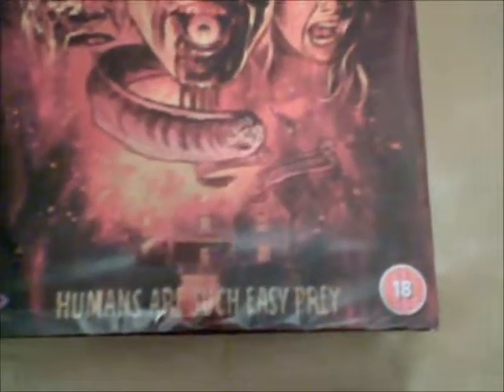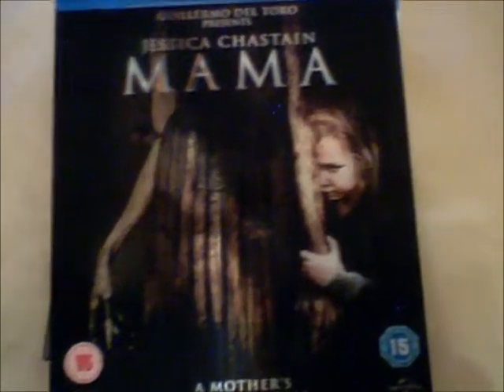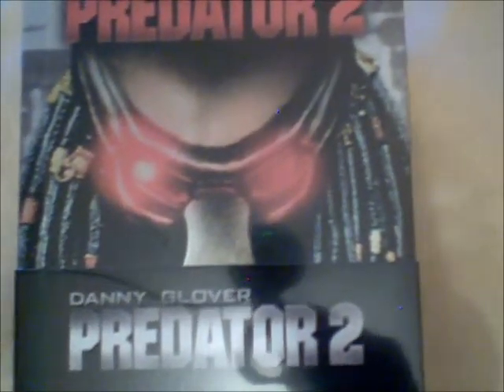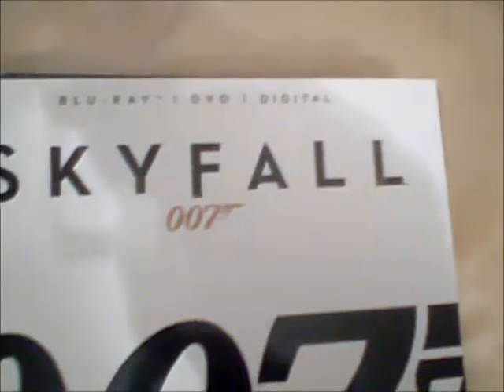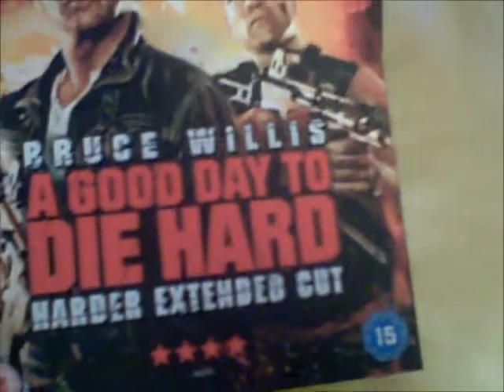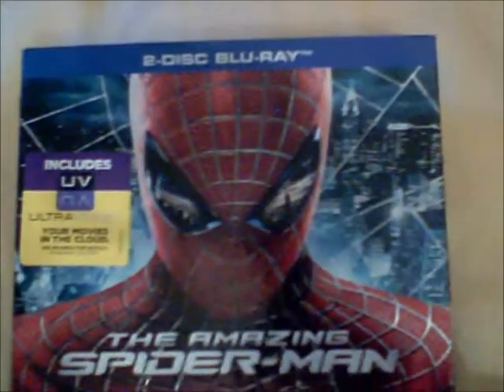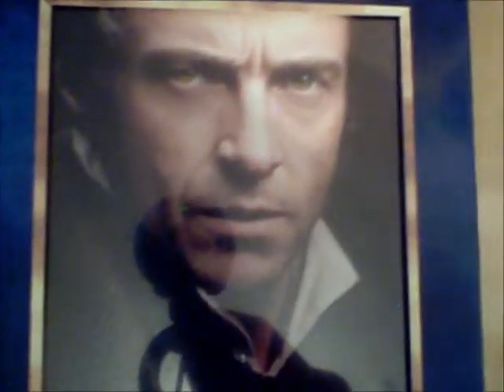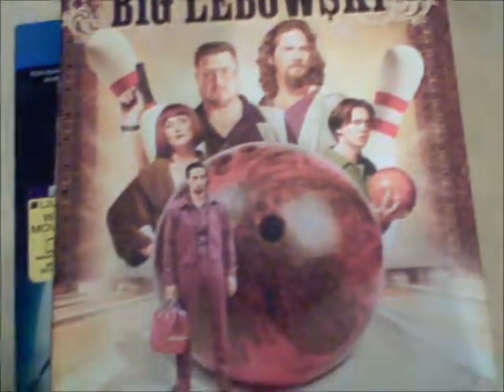My Small Blu-ray Collection Overview